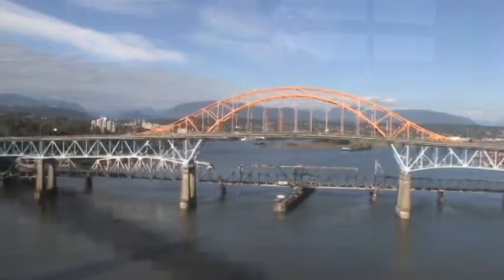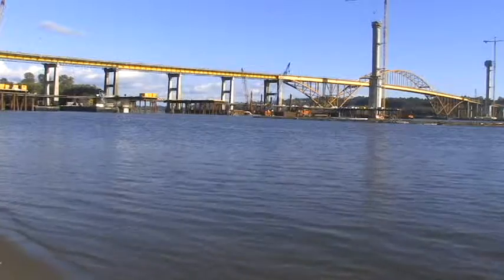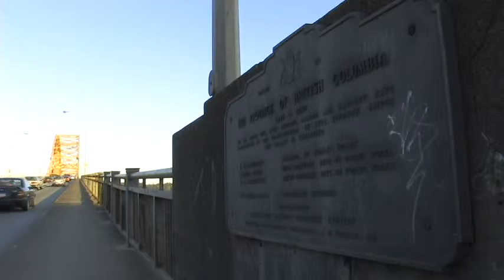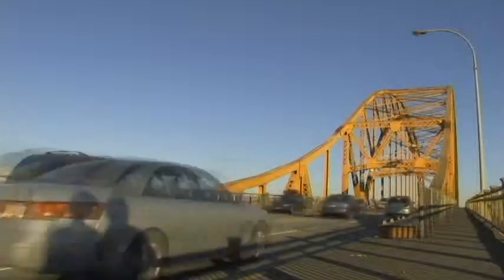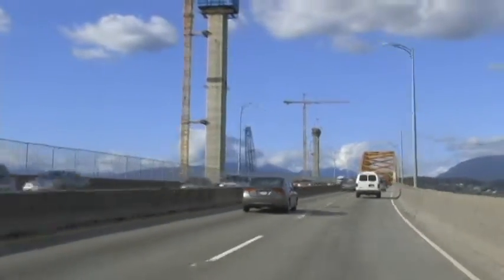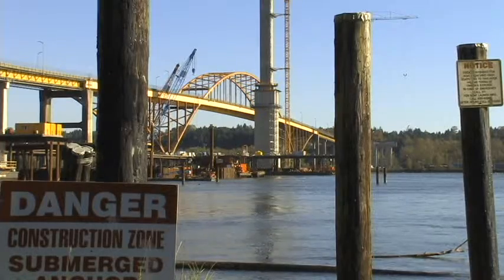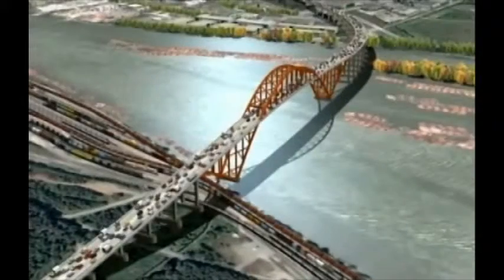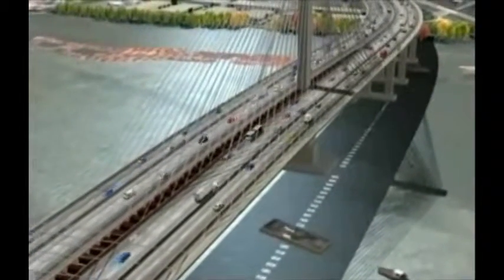IAT344 - Bridges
IAT344 Documentary Project